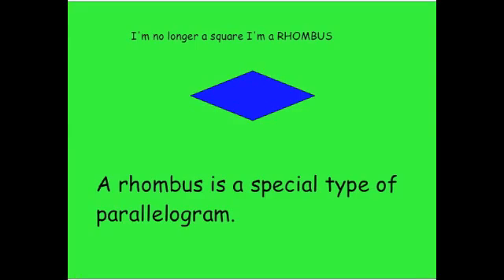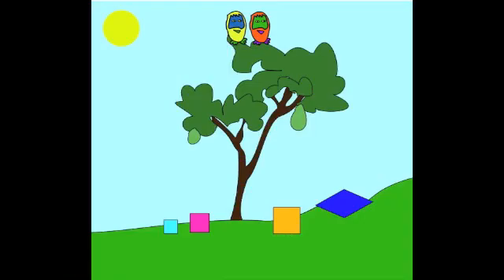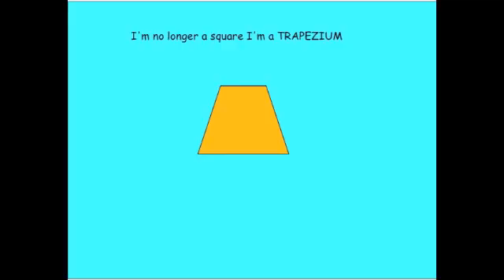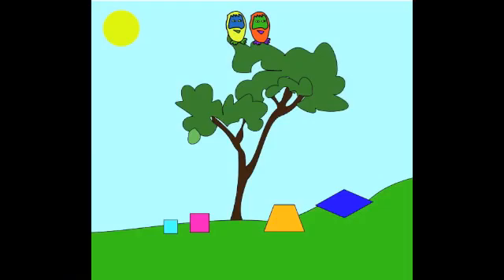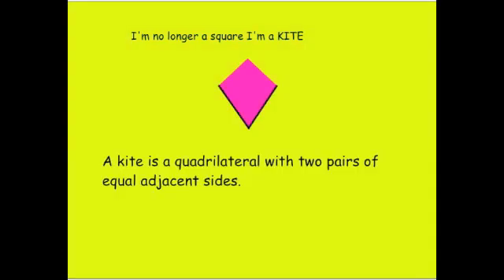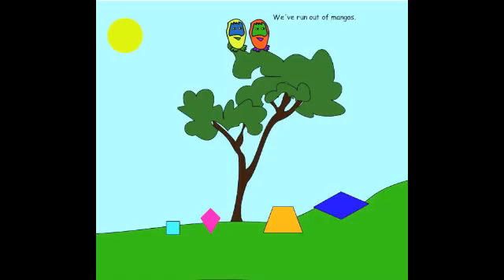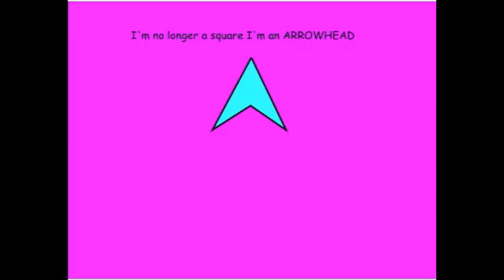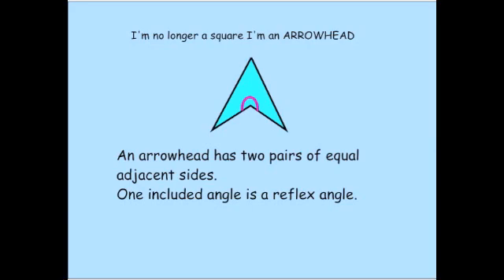Quadrilaterals Song - Adam Up Maths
The Number Crunchers explain what different quadrilaterals there are and what their properties are.

For more songs as well as other videos and games,